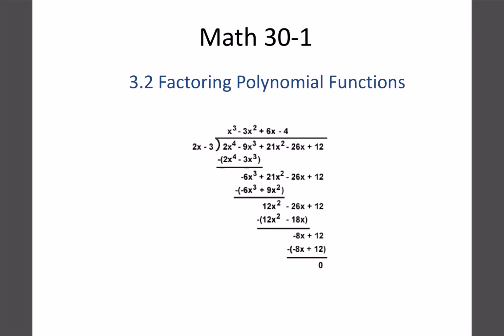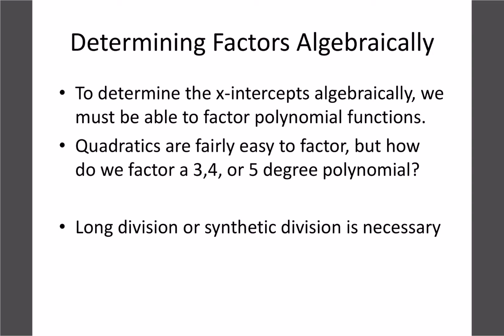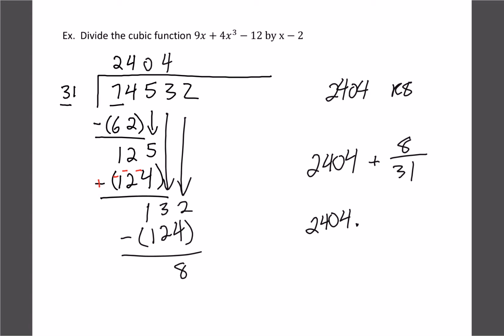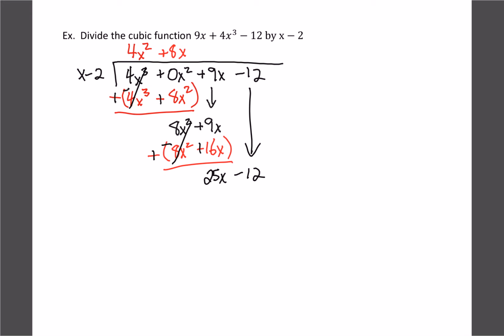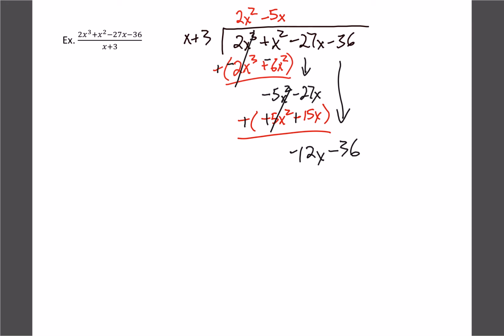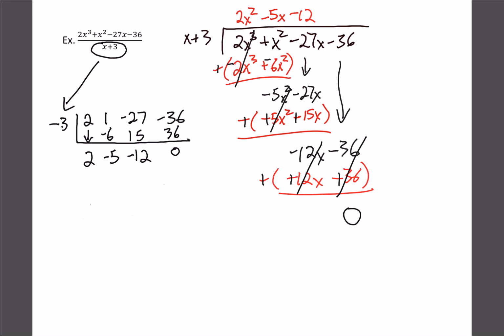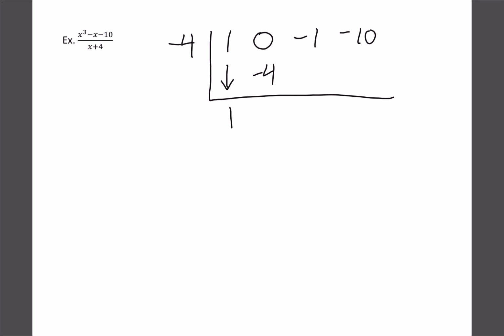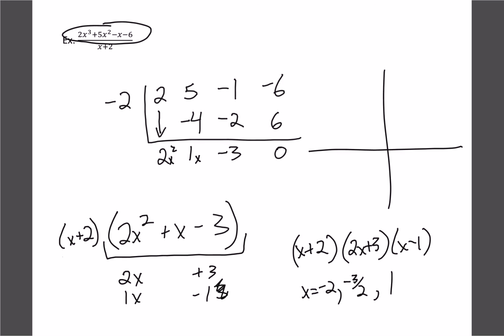Math 30-1: 3.2 Polynomial Long Division